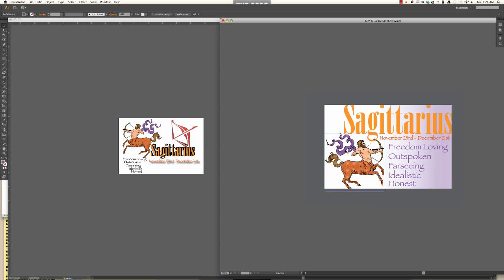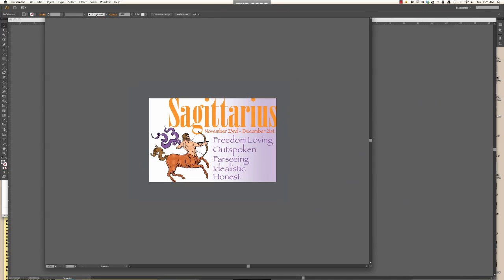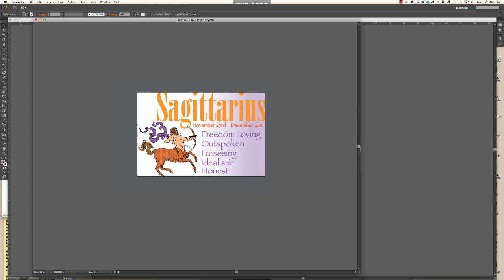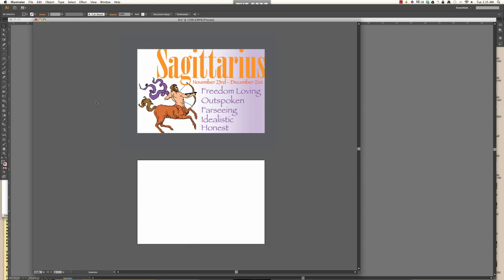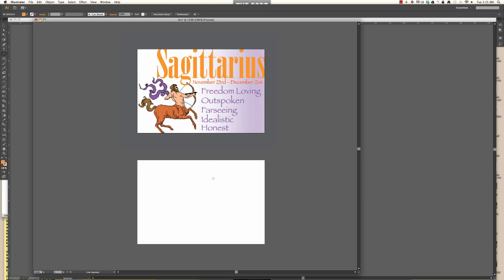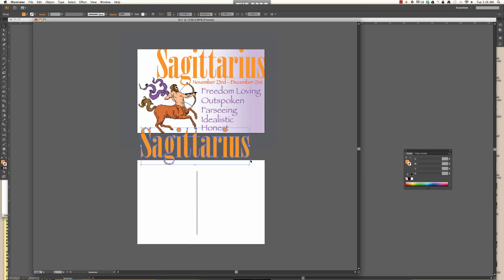Samuel - postcard rough draft.mp4